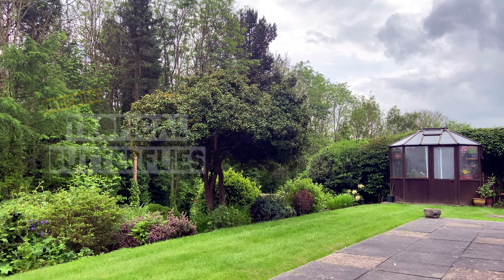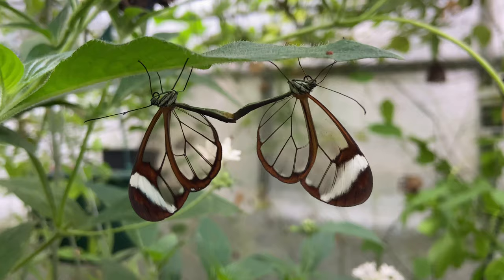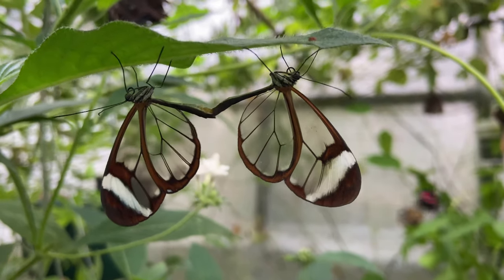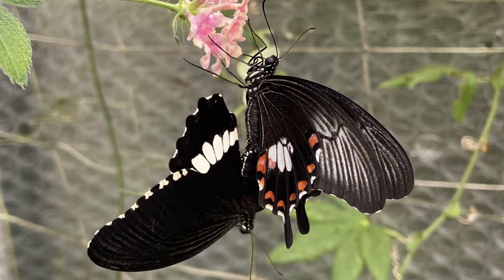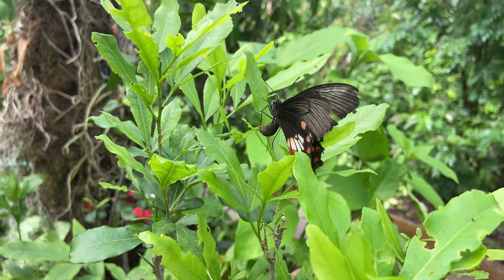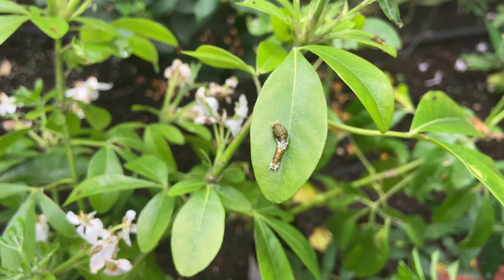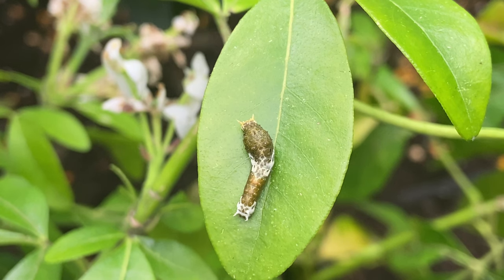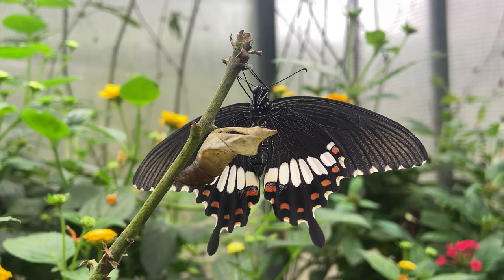Breeding The Butterflies #8 - Creating a Tropical Butterfly House - Tropical Butterflies UK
Creating a Tropical Butterfly House - Breeding The Butterflies #8

We look at how the butterflies have bred over the first 3 weeks of being in thier flight area.